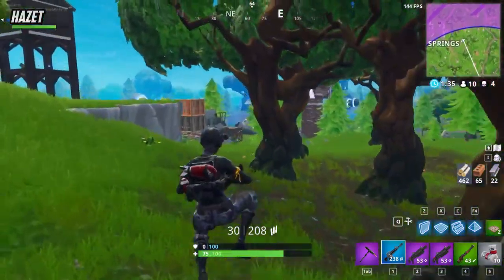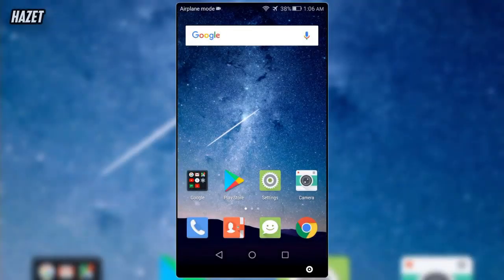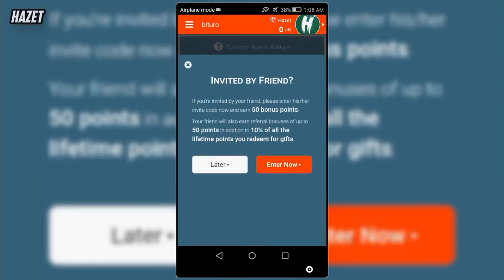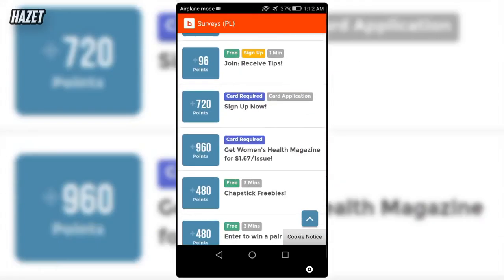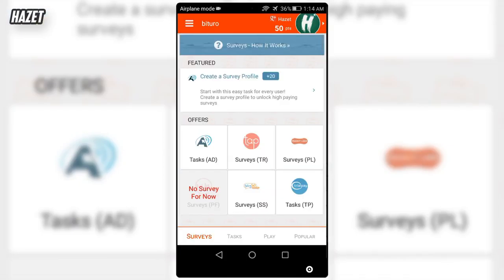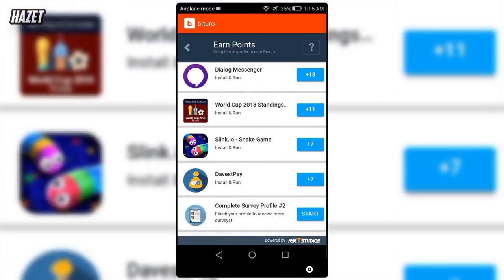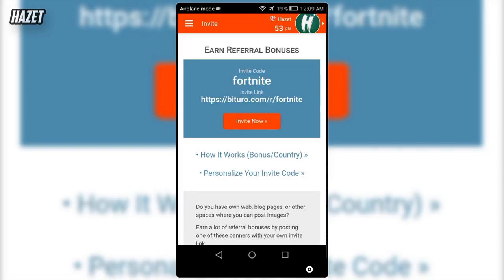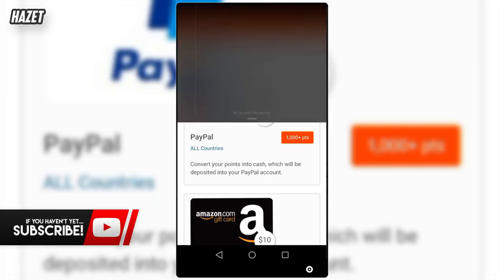How To Get Fortnite Season 6 Battle Pass For Free 🤑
Are you looking for the legit way to get the fortnite battle royal season 5 battle pass for free? If yes then, in this video I show you guys how to get the brand new season 6 battle pass for absolutely free. So if you also want to get the new season 5 battlepass free for yourself then stay tuned with the video & I will promise that after watching this video if you follow all those steps you will be able to get the new season 5 battlepass for free in fortnite battle royal. for this video, we will be using an app called bituro to get the season 5 battlepass for free. bituro is an android app whats gives you rewards for downloading apps, completing surveys, watching ads & for referring your friends. I know a lot of you guys don't want to complete tasks for getting rewards. but this is the fastest & legit way to get the battlepass for free. with this app, it will just take you 30-40 mins to make up to $10 if you complete the bigger offers. And also this app is very easy to use & it always gives you rewards for the task you complied. Also, the payout takes only 24 hours. so you can buy the battlepass in the 1st day you download this bituro app. so follow all those steps to get the fortnite season 5 battlepass for free

RAFER CODE : (fortnite)